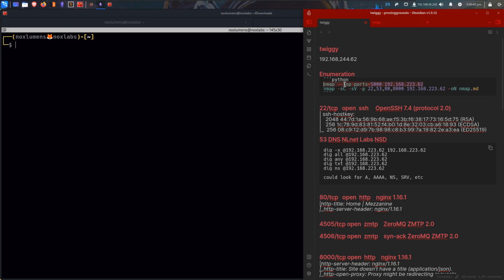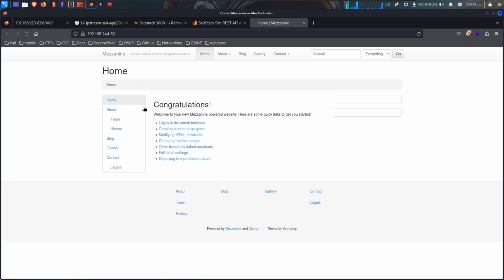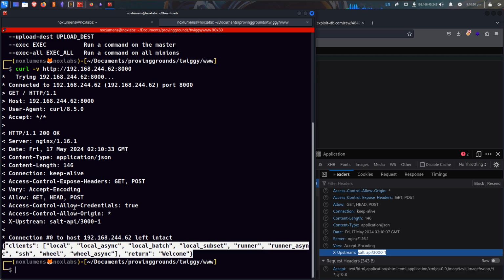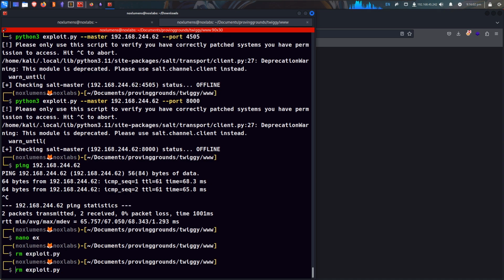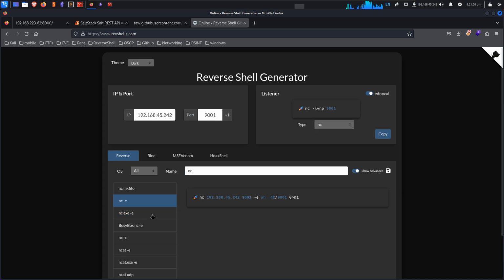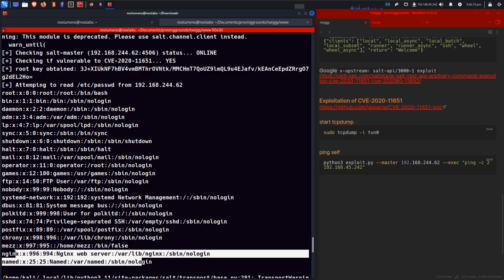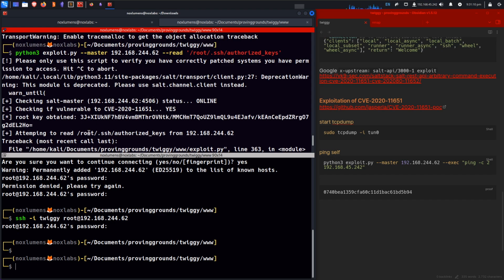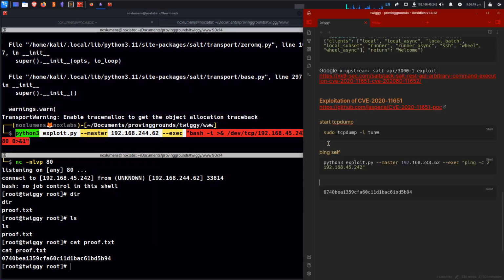Twiggy - Proving Grounds Play -- TJ Null's OSCP Prep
Skills Required
Manual Enumeration
Willingness to learn
Google-fu!
Knowledge of directory brute force tools

Skills Learned
CVE Enumeration
DNS Enumeration
Directory Brute forcing
Web Headers like 'X-whatever'
CherryPy exploits
Mezzanine CMS exploits

Tools
NMAP
Feroxbuster
Gobuster
POC tool for CVE